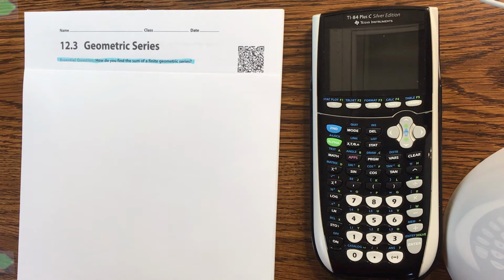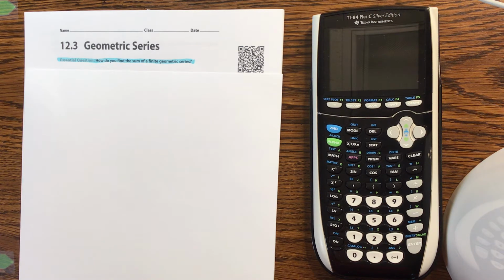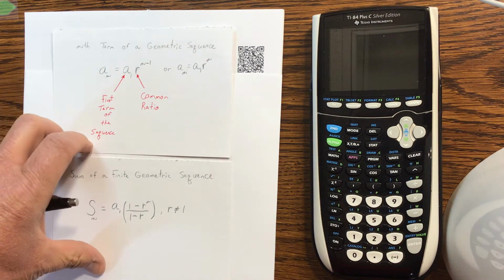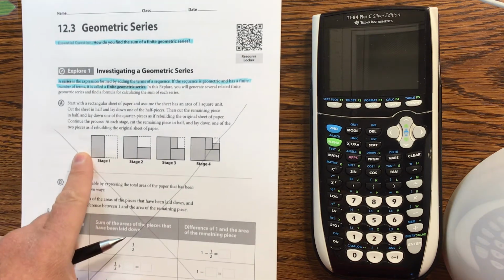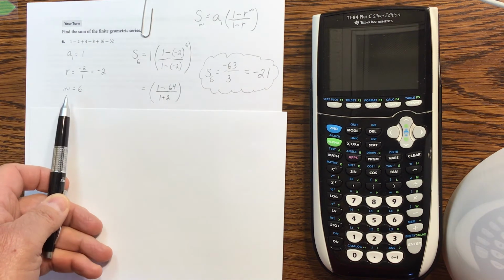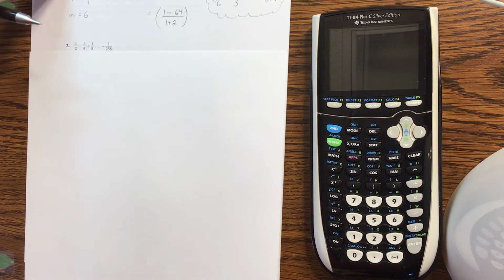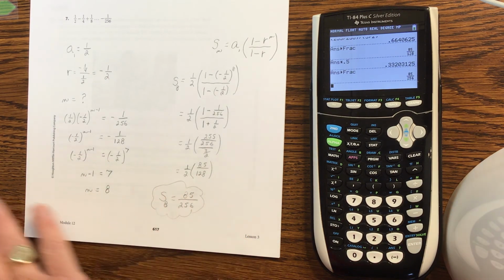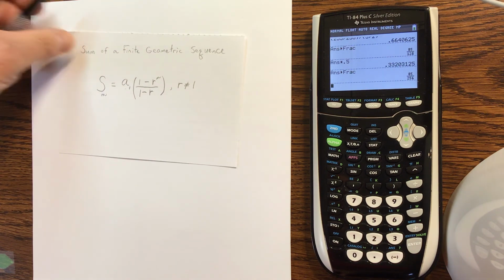A2 Section 12-3 Geometric Series